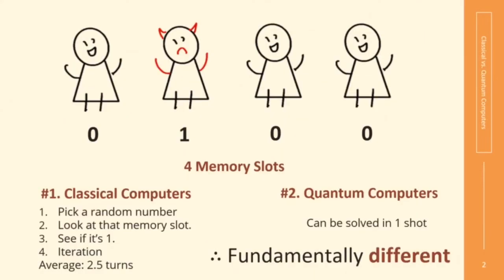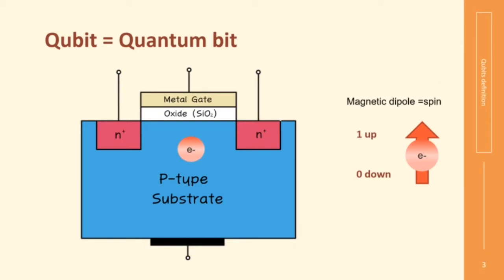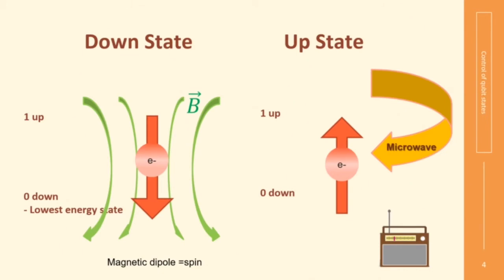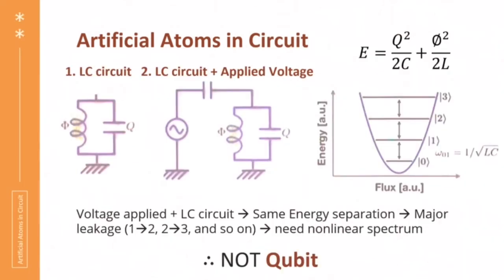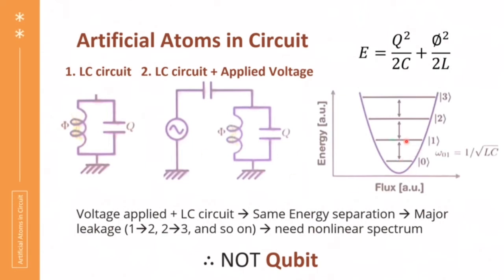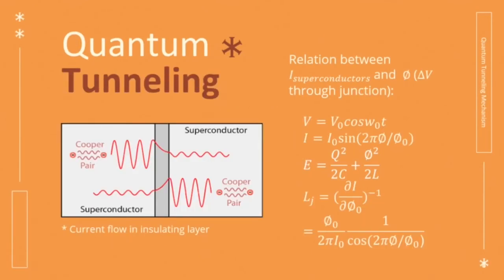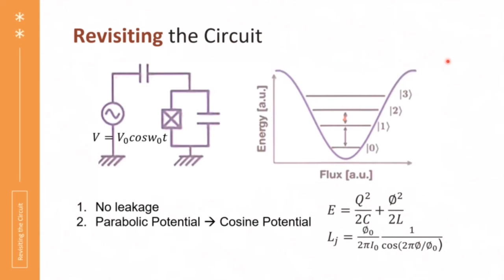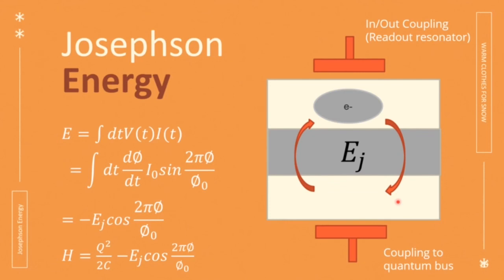Building Quantum computers: Qubits and Josephson Junctions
Note: Anyone interested in qubits are welcome to watch the video.
Qubits are the fundamental building blocks of quantum computers. This video deals with their underlying principles, and how such features are demonstrated in quantum computers.